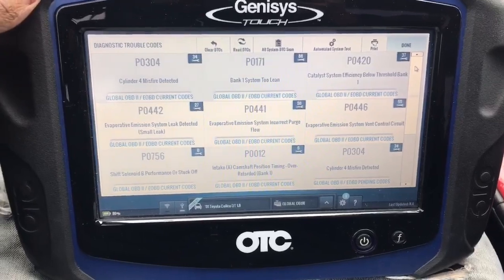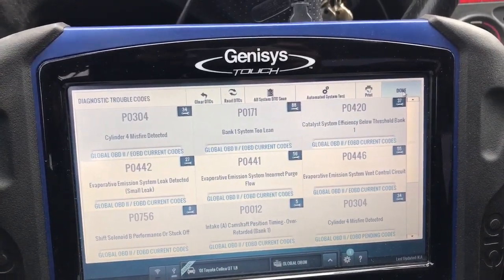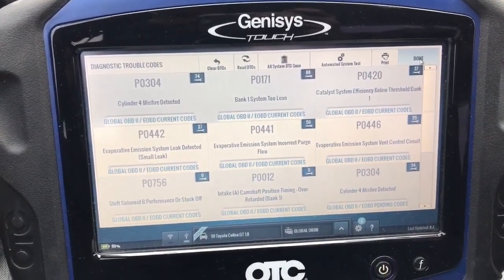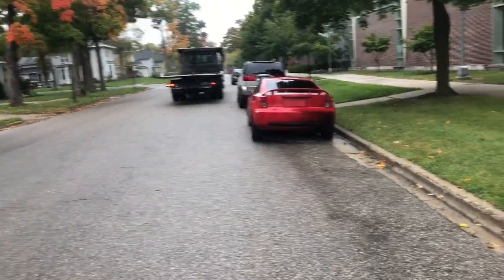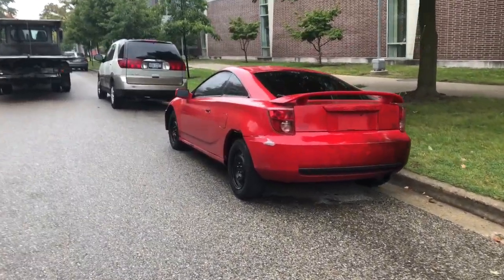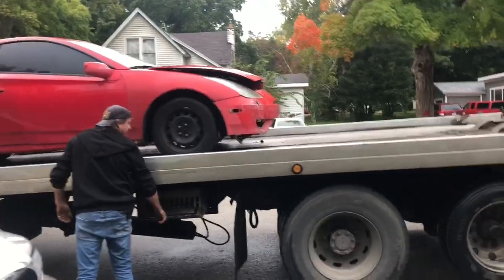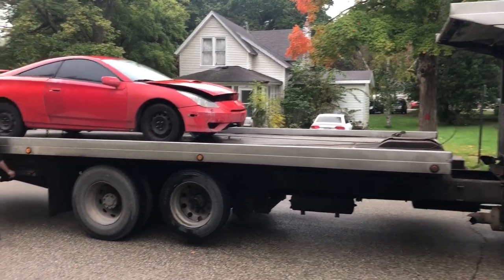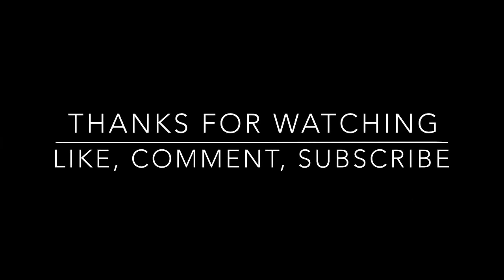FINAL GOODBYES TO THE CELICA | EMOTIONAL | CANT BELIEVE THIS HAPPENED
Today is the last day I will ever see the Celica again. I tried to bring her back to life but I couldn’t. Sadly to say the Celica is gone and will never come back.